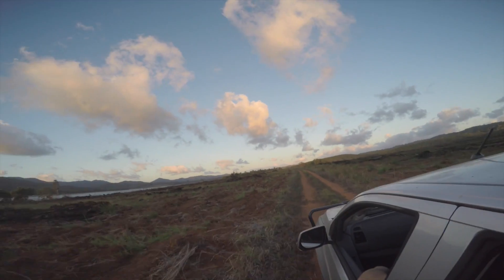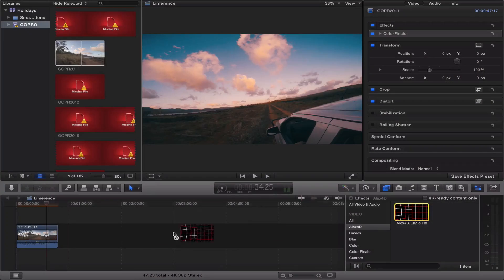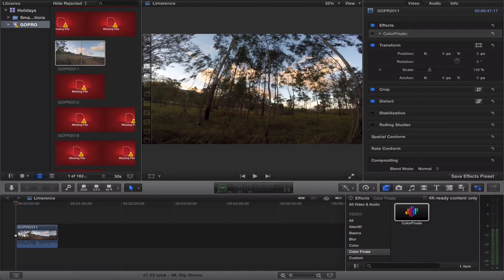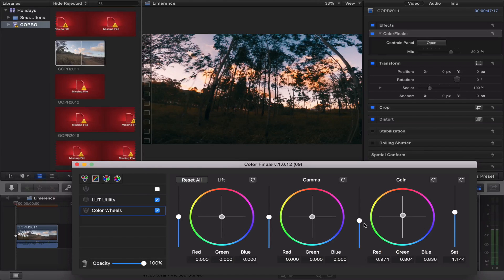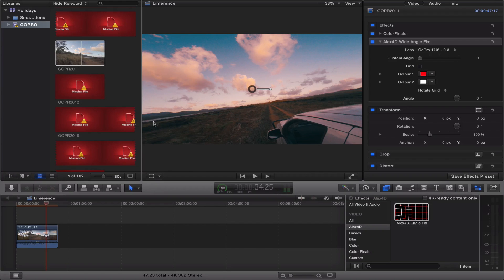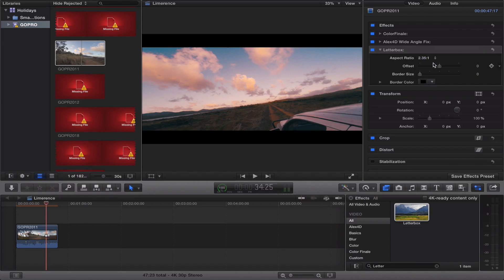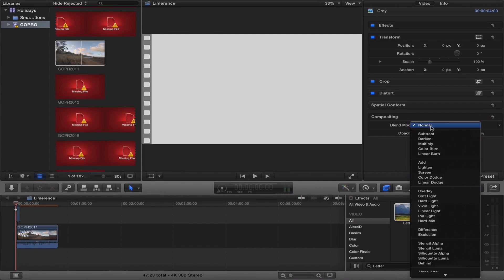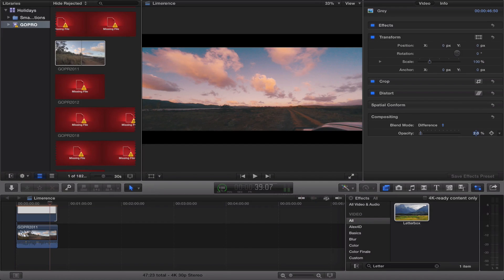HOW TO MAKE GOPRO LOOK LIKE A DSLR #012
In this tutorial Jaryd looks into the techniques you can use to make your GoPro footage look and match a DSLR in a FCPX sequence and how to colour grade your shoots using Colour Finale!

As always Peace!